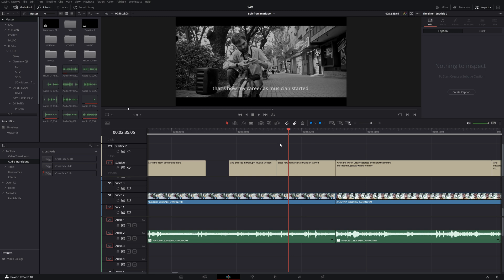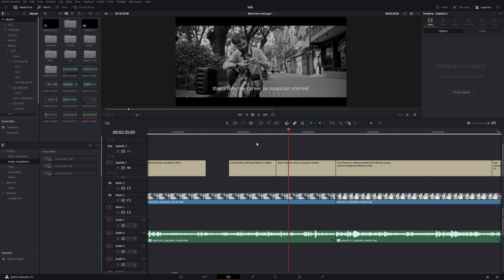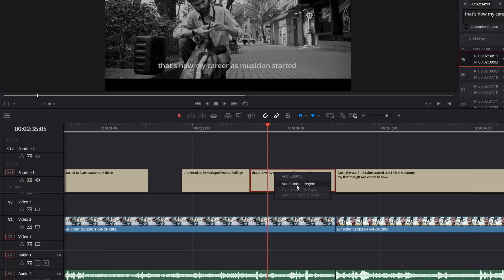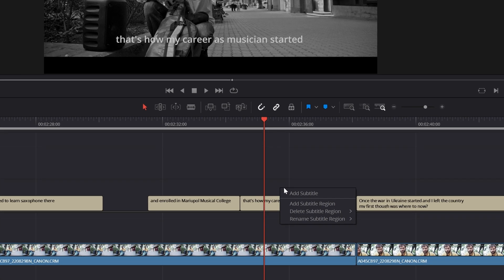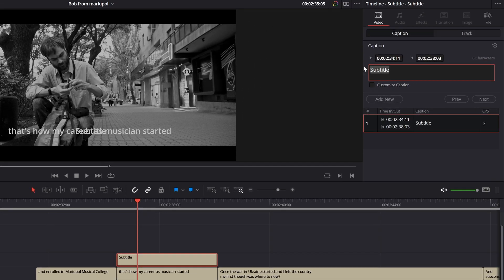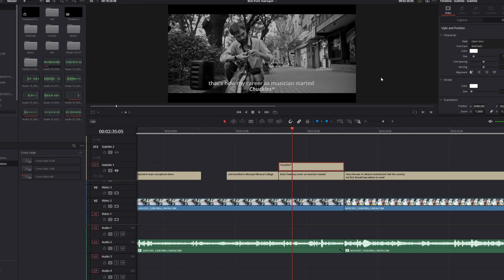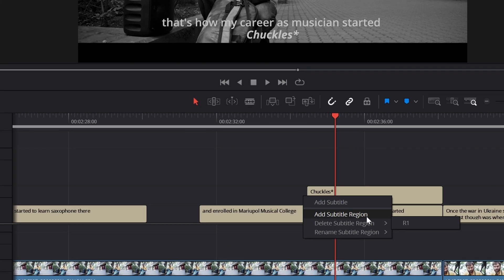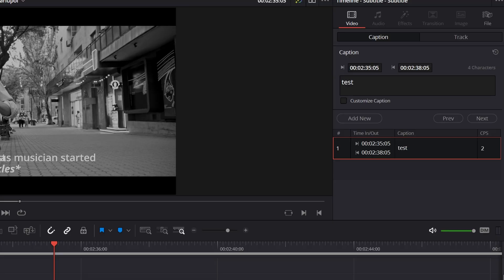How to make your subtitles different style in Davinci Resolve 18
In those cases where you need to have two lines of subtitles and have one of those lines be different style than the other use subtitle regions as shown in this tutorial.